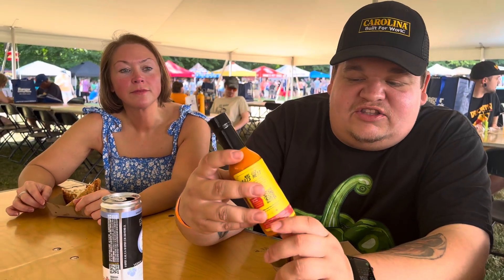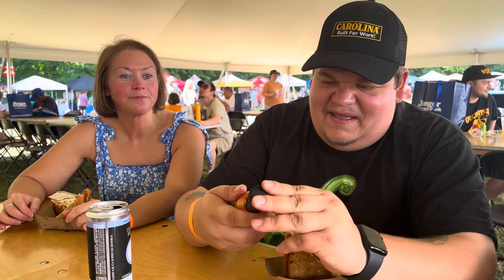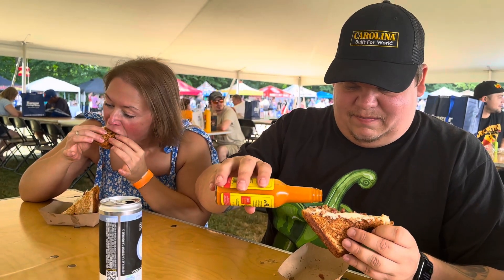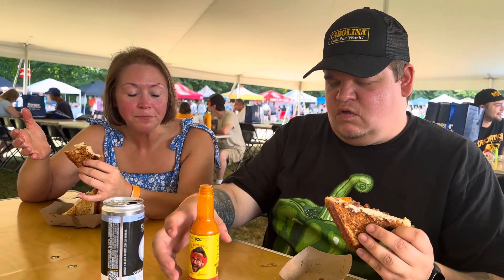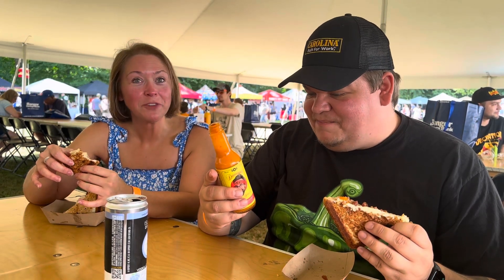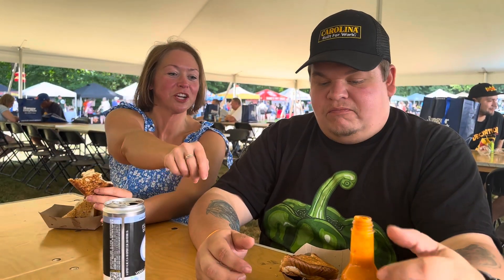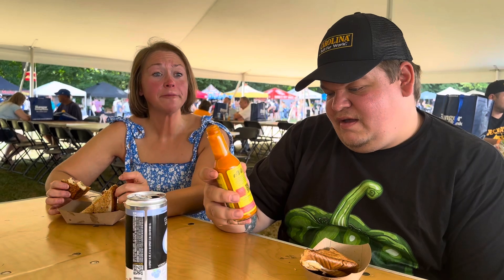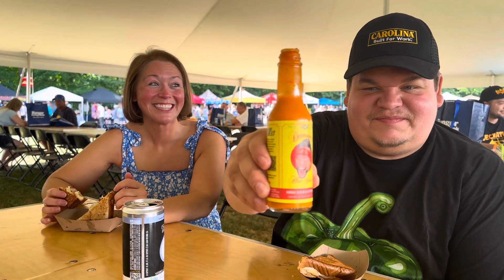Tropical Fury by Dawson’s Hot Sauce | Hot Sauce Review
This account is all about positive entertainment, comedy and informative reviews with different perspectives you may not have heard on topics. We take your suggested challenges, reviews or topics and throw a twist on them for your enjoyment and entertainment. We have a goal to make people laugh and hear how we made their day, or how we can make their day in the future.

Thanks,
Jayson & Kim

Editors Note: We are not claiming any ownership of any video or music. We are simply reacting to the video and giving our fair and honest feedback. Our intention is not a substitute for watching the original video. All credit is given to the artists.